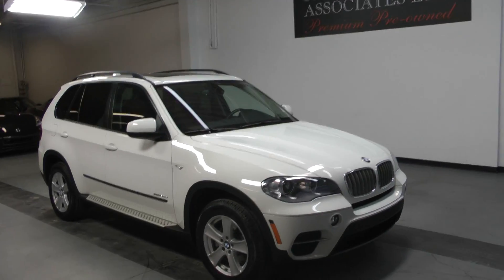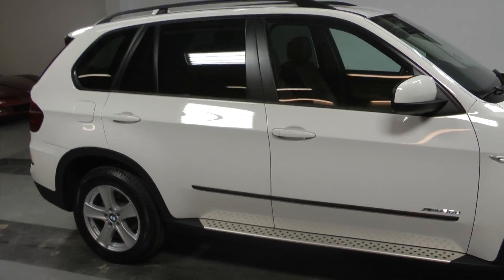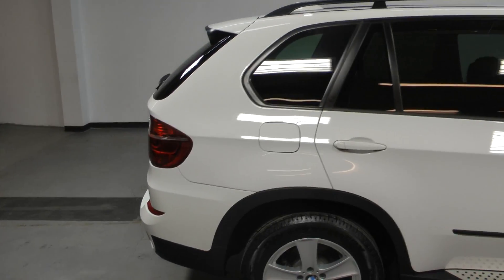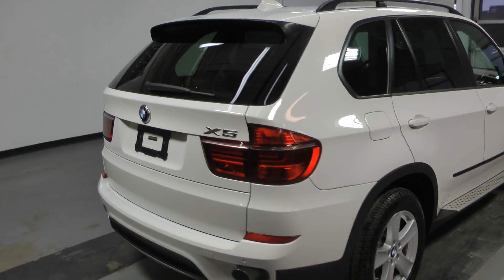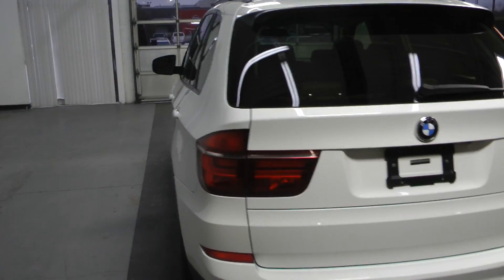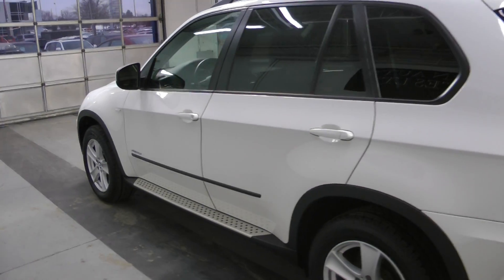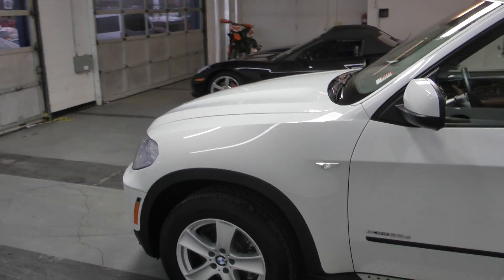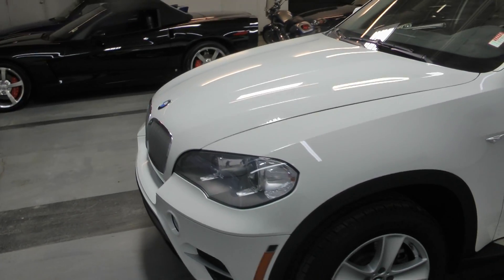Used 2011 BMW X5 AWD Diesel For Sale